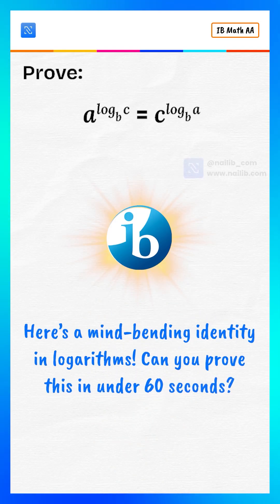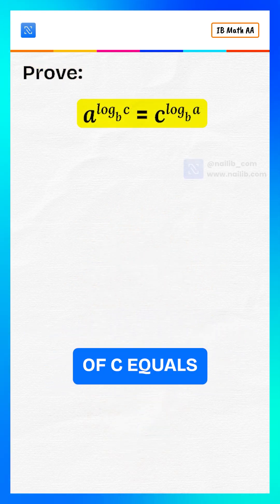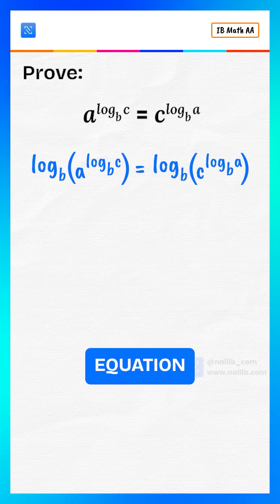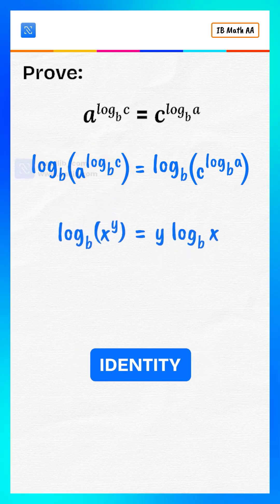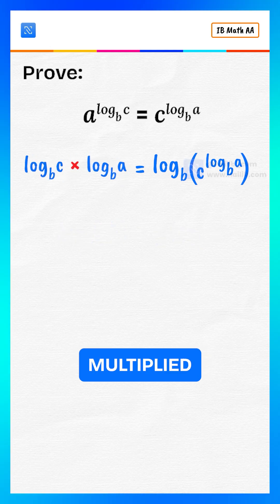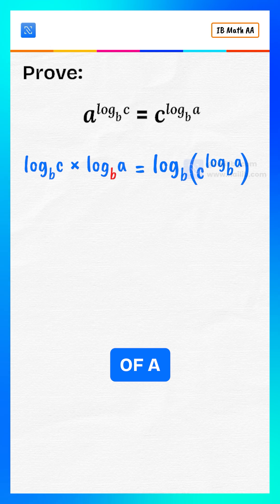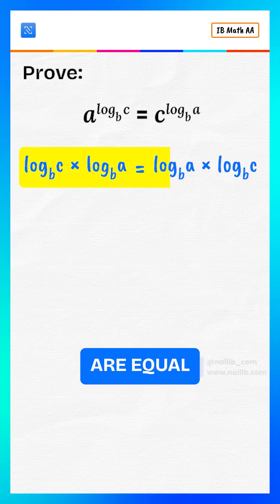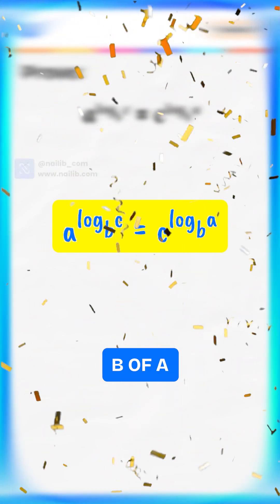Prove a Mind-Blowing Logarithmic Identity in UNDER 60 Seconds! | Step-by-Step Math Proof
Ever wondered how to prove a^(log₍b₎ c) = c^(log₍b₎ a) in just one minute? 🤯
In this short yet powerful math tutorial, we’ll break down this logarithmic identity step-by-step, using logarithm laws, exponent rules, and math logic that make it crystal clear. Whether you’re a student preparing for exams, a math enthusiast, or someone who loves quick problem-solving tricks — this proof is a must-watch!

📌 What You’ll Learn in This Video:

How to apply the power rule of logarithms efficiently

Step-by-step proof of a^(log base b of c) = c^(log base b of a)

Why logarithmic identities are powerful for solving complex math problems

A time-saving approach for competitive exams like IIT JEE, SAT, GRE, GMAT

Competitive exam aspirants (IIT JEE, NEET, Olympiad, SAT, GRE)

Teachers & tutors looking for engaging math examples

Math lovers who enjoy quick proofs and number magic

Exponent and power rules

Algebra tricks and shortcuts

Quick math challenges